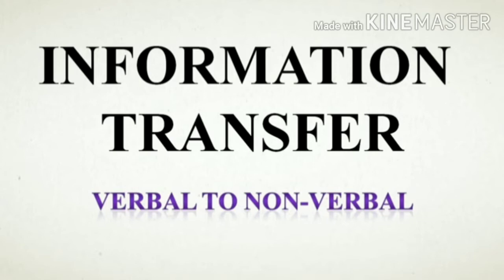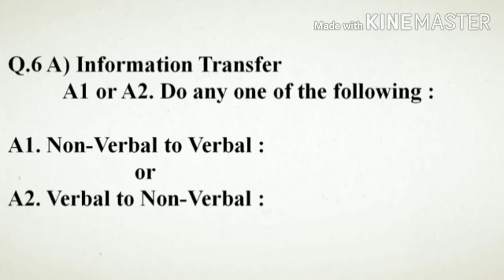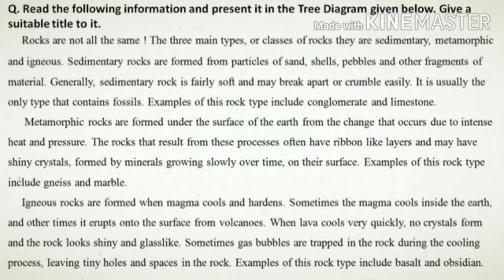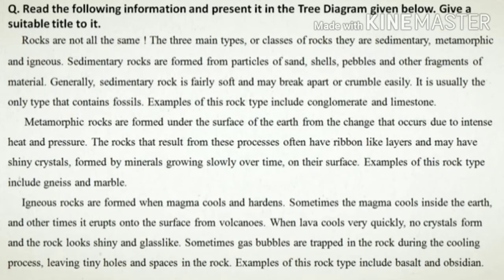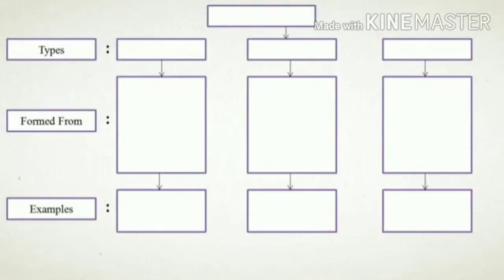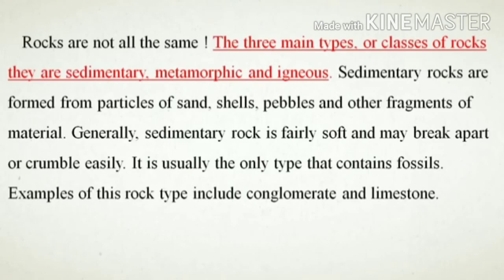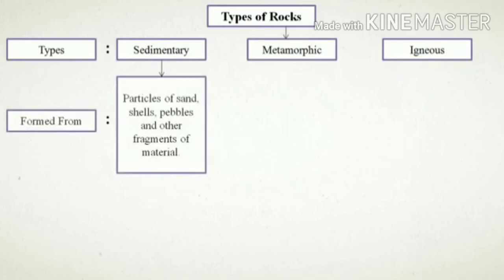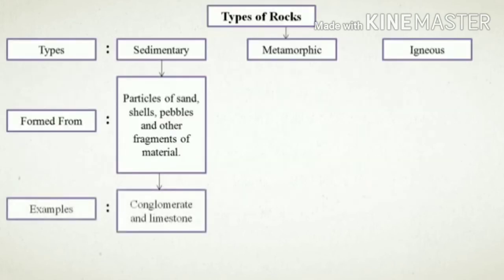Information Transfer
Verbal to Non-verbal